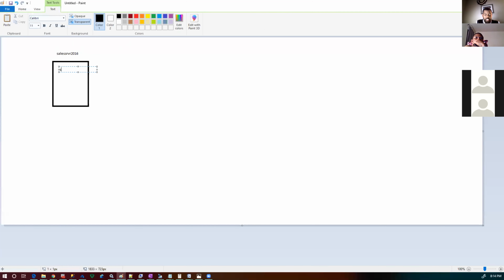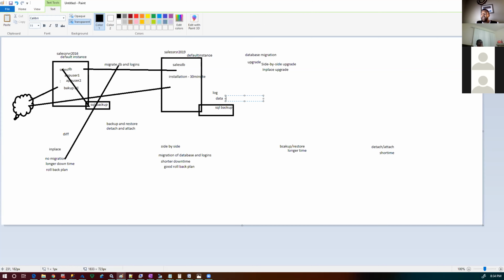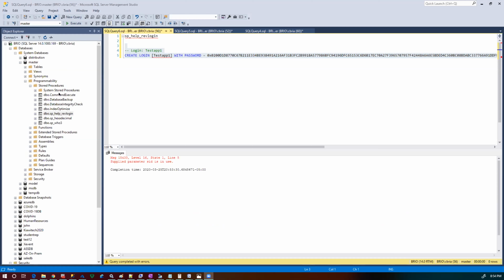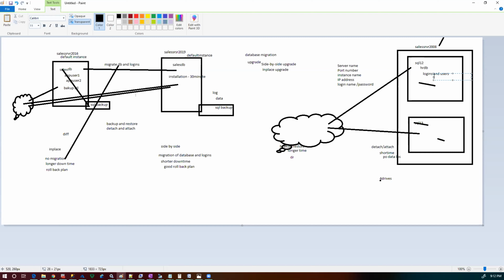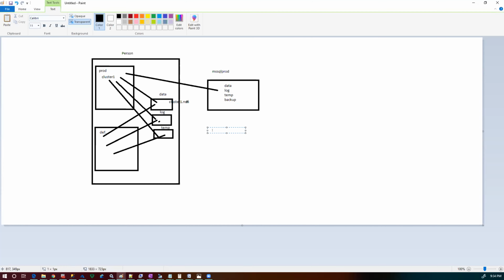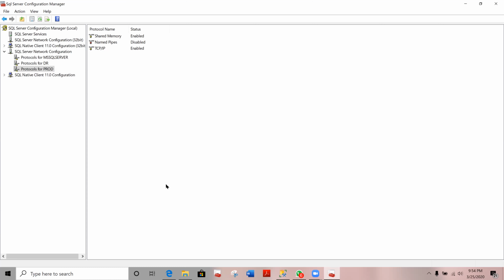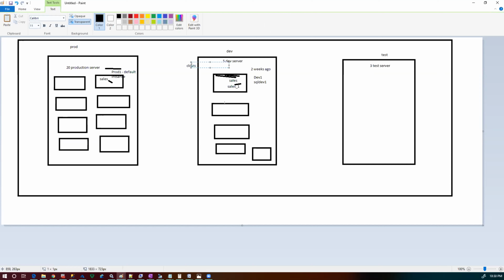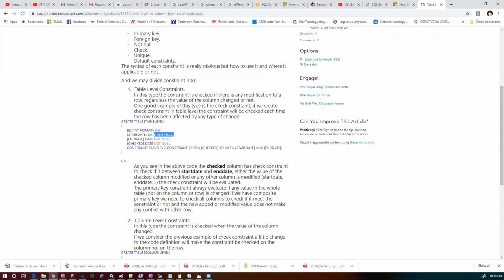Kiawitech Revision Class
Kiawitech Revision class on application connection strings, database backups and restore, Migration and upgrade, detach and attach, and Database refresh. By Brian Chongwain